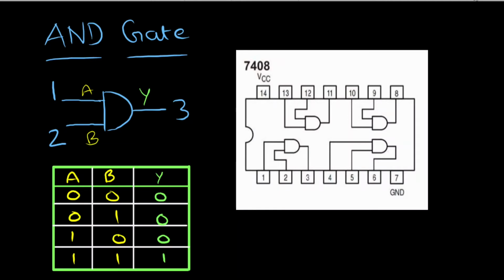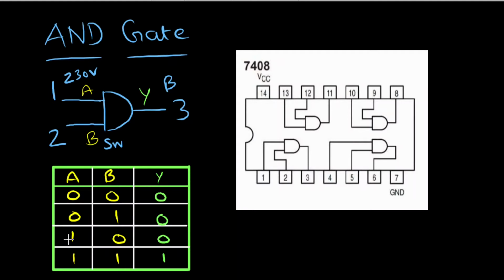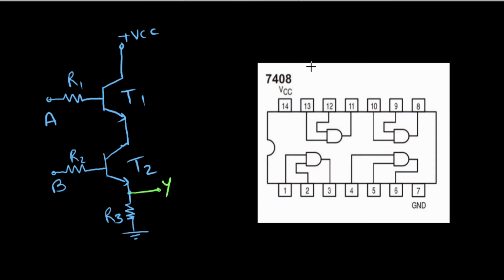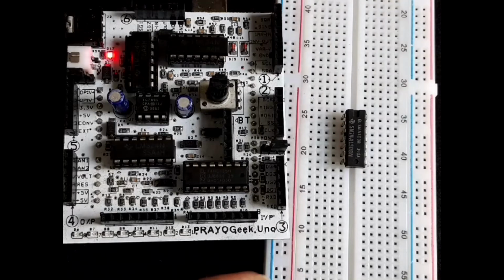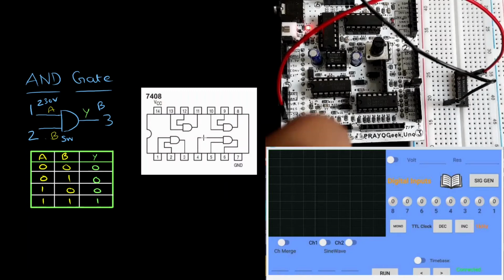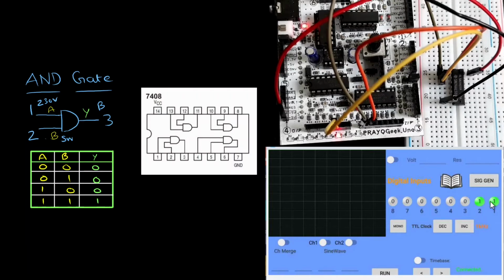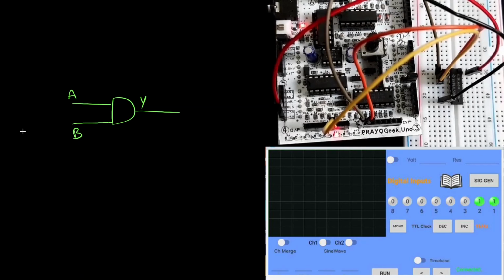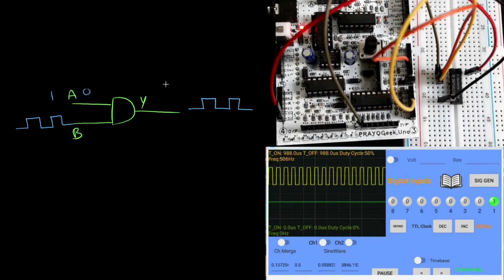Use AND Gate as a Switch | Digital Electronics | Lab Experiments | Learn Electronics | PRAYOGeek UNO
This video describes how to use AND Gate as a switch and also verify truth table.
digital electronics
AND gate